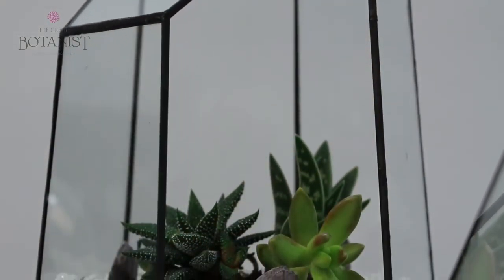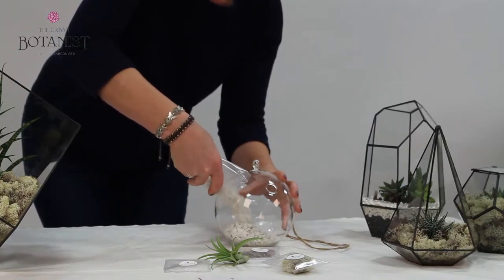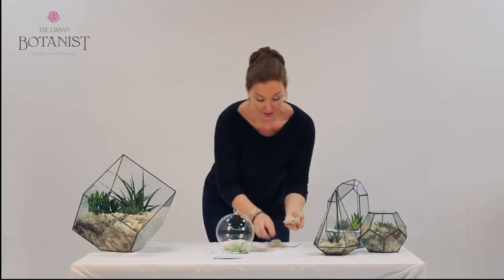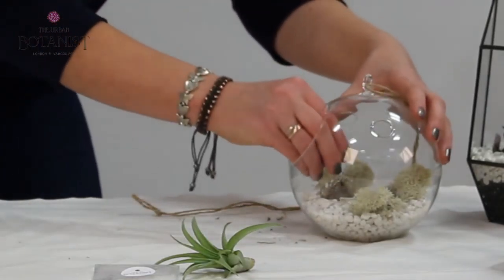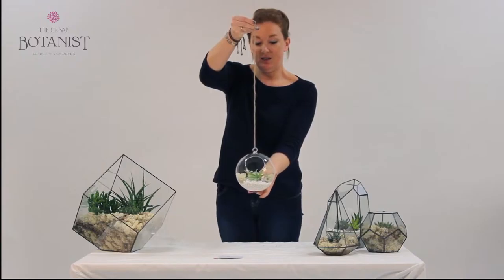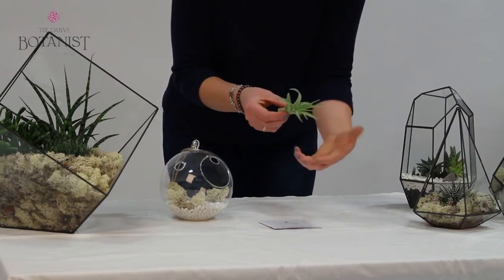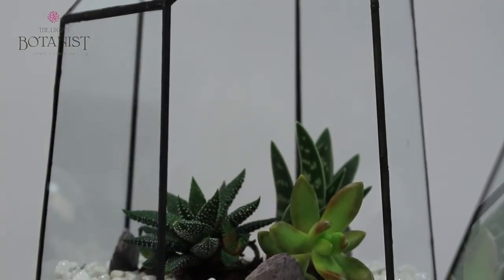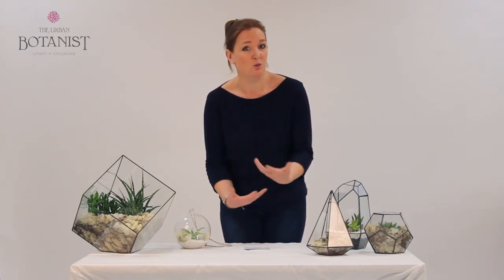The Urban Botanist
In college we were given the chance to work with a company and create them a corporate video, enjoy!